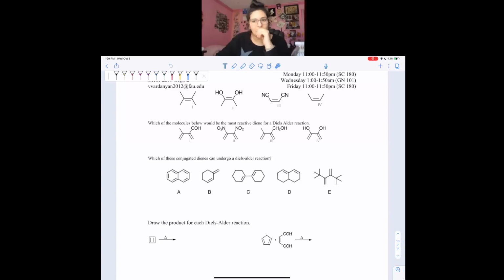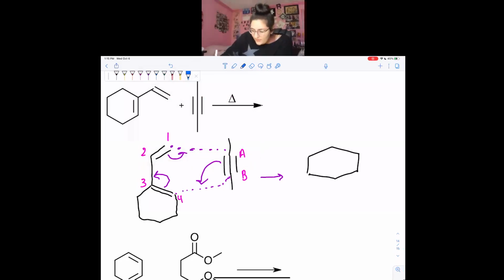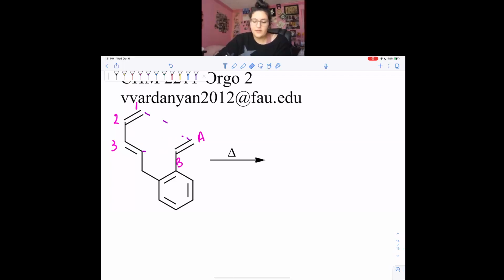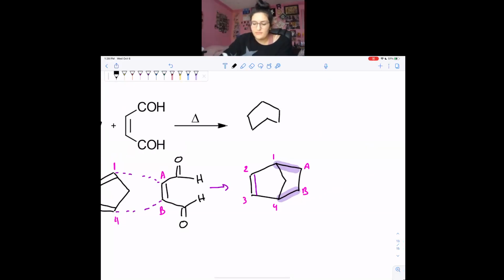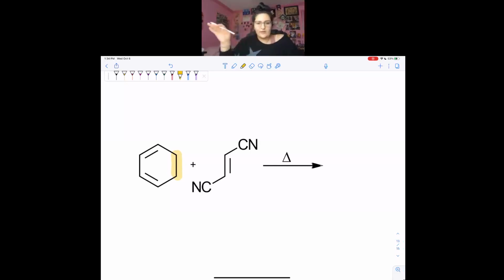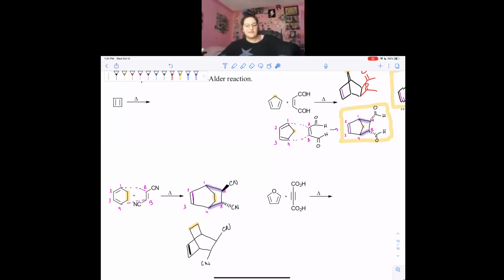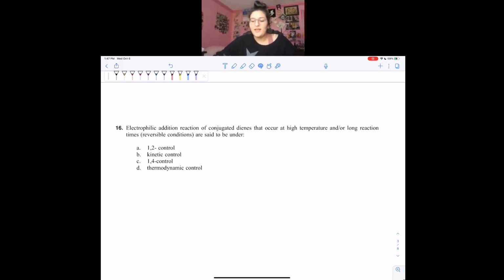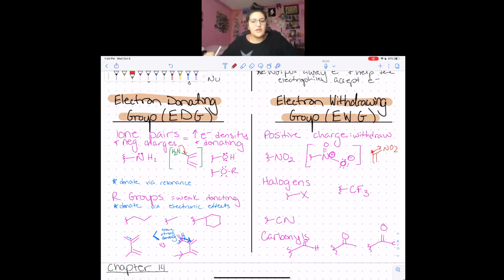Wednesday, October 6th SI